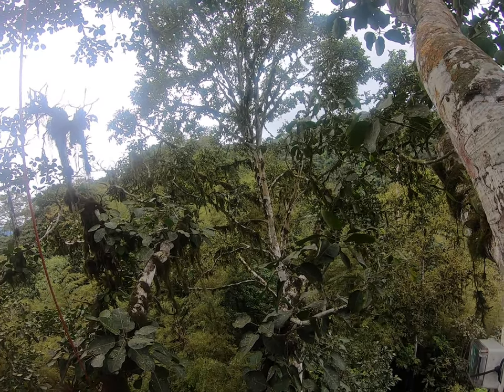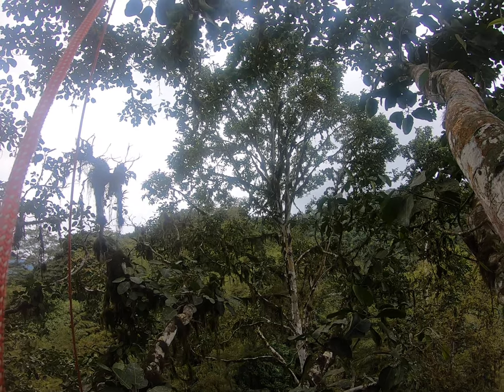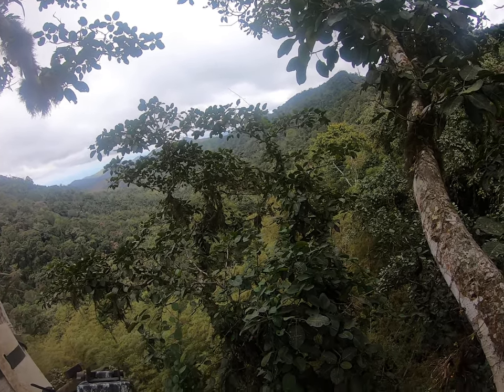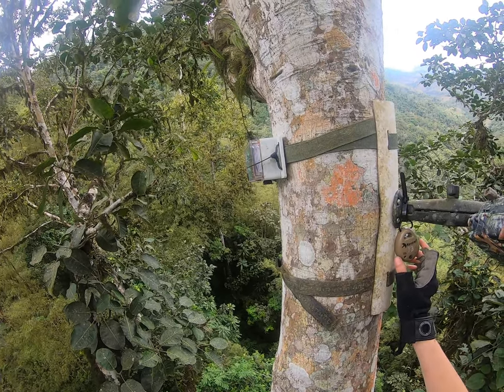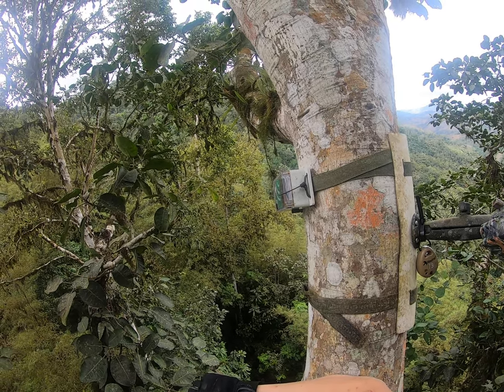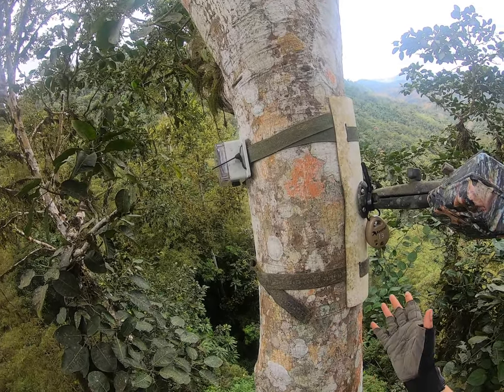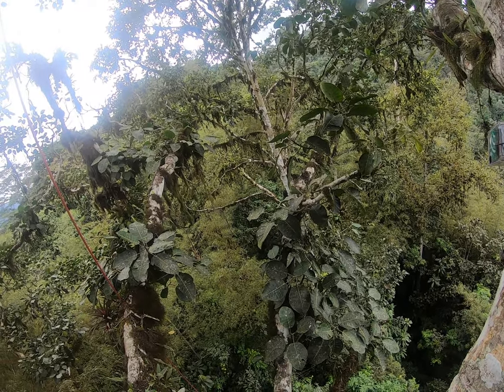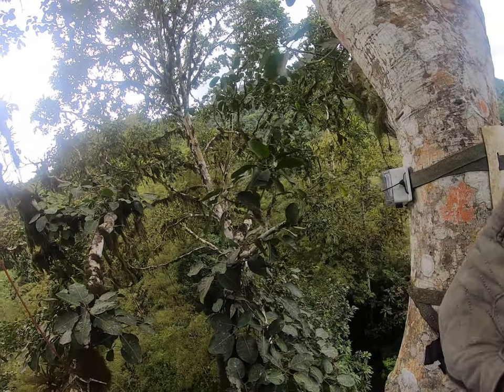Researcher points out Ecuadorian mantled howler monkey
During research monitoring primates in coastal Ecuador, Jacquelyn Tleimat encounters Ecuadorian mantled howler monkeys. Credit: Jacquelyn Tleimat/Third Millennium Alliance